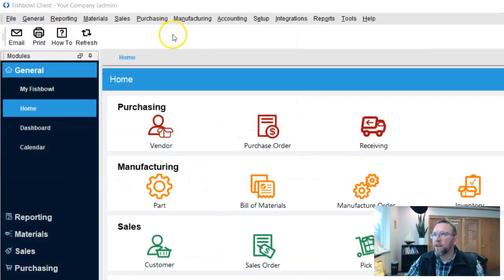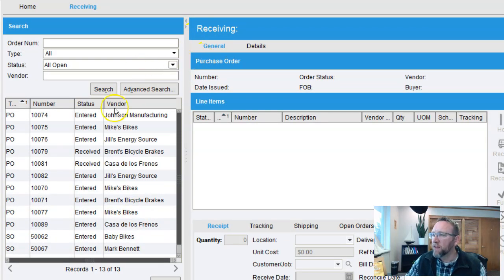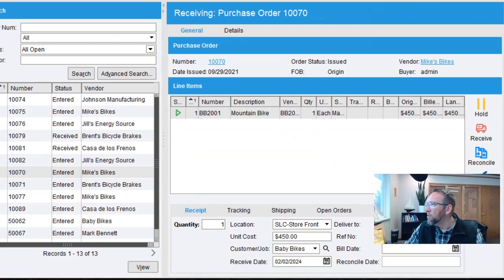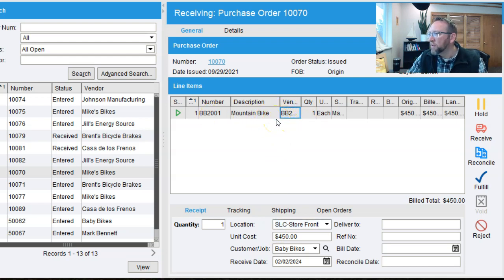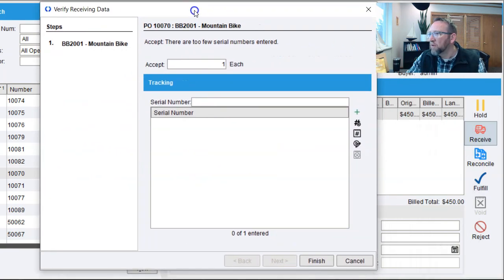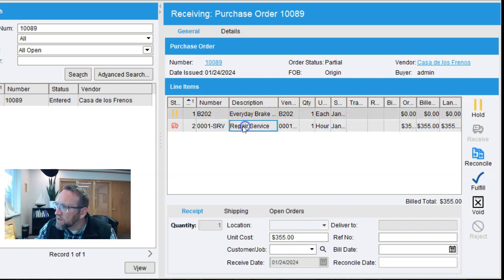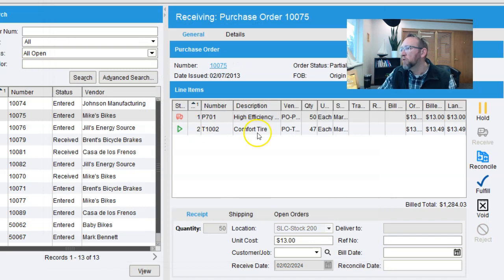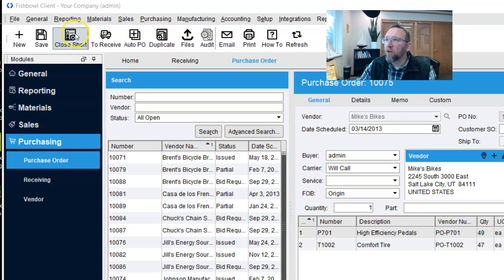Simple Steps to Receiving in Fishbowl Advanced Inventory v2023